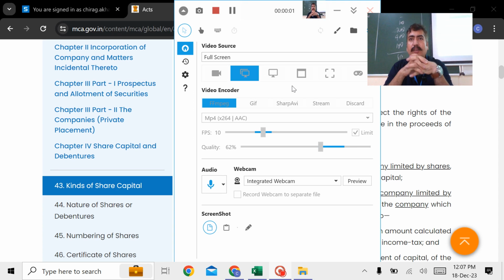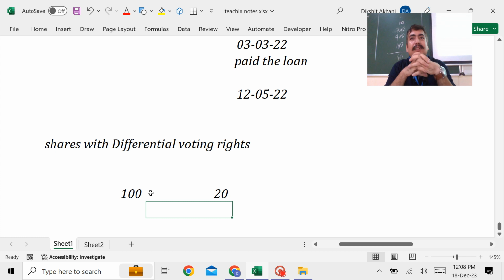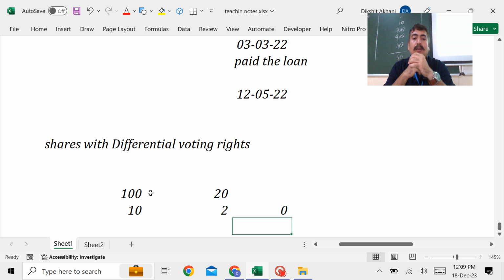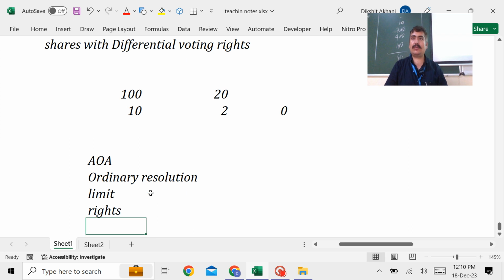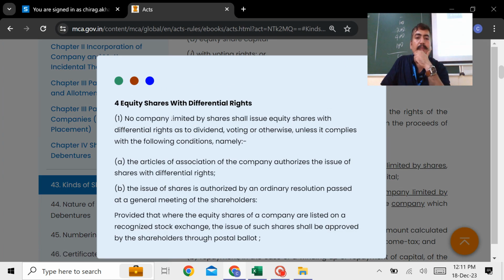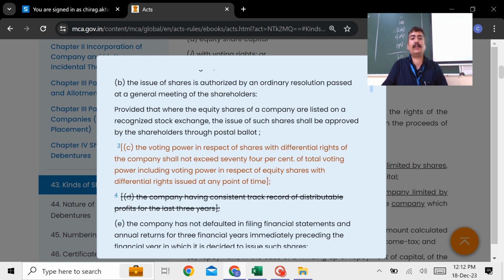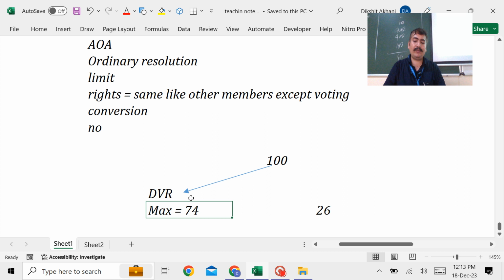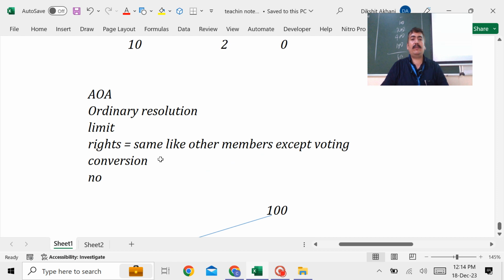Companies Act 9